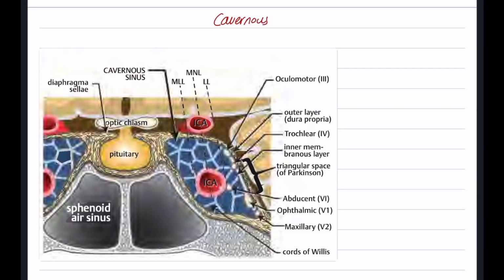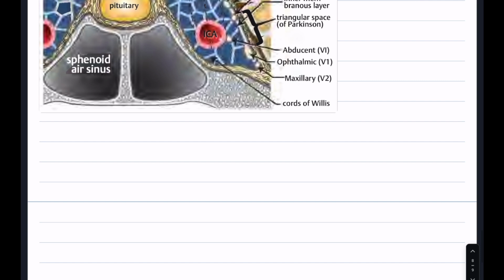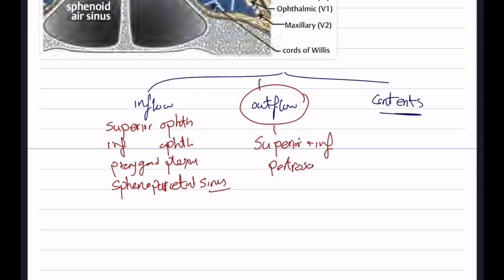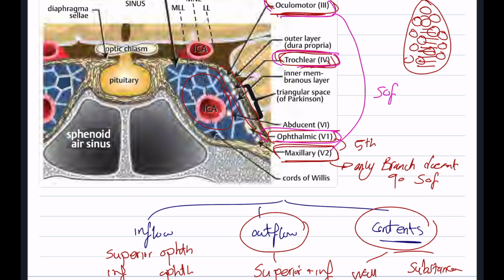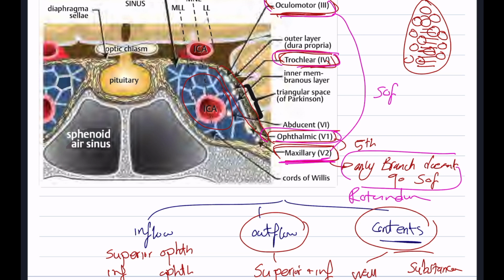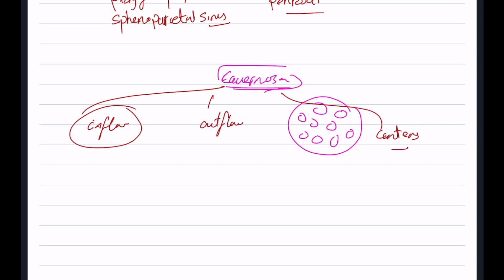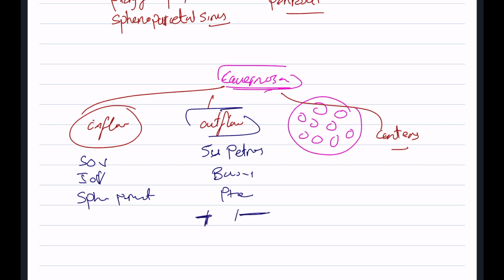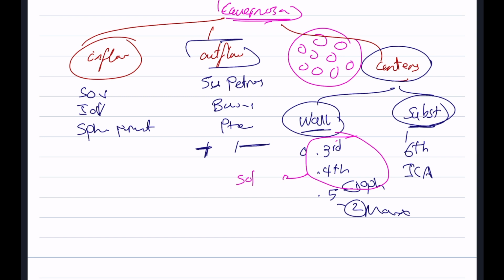Cavernous sinus anatomy | MRCS part B